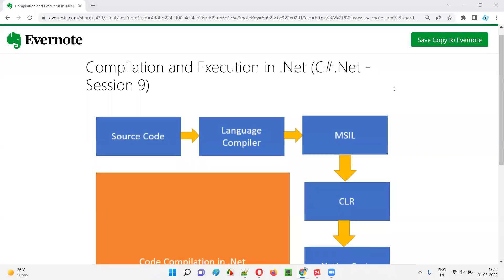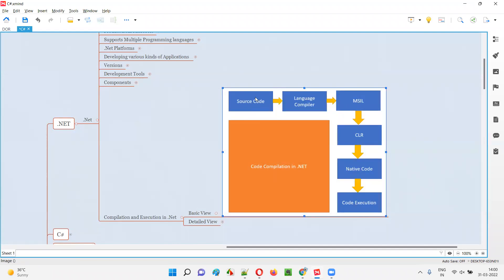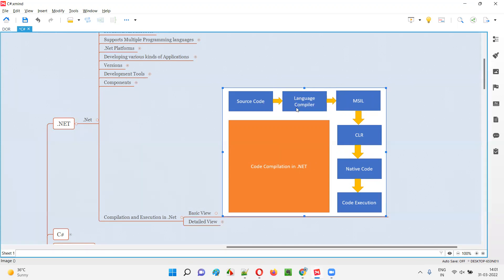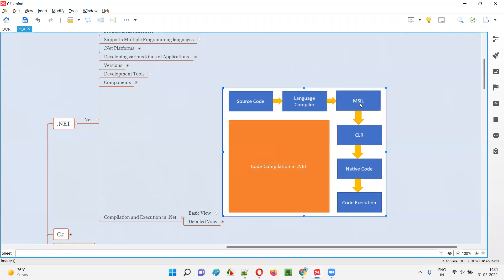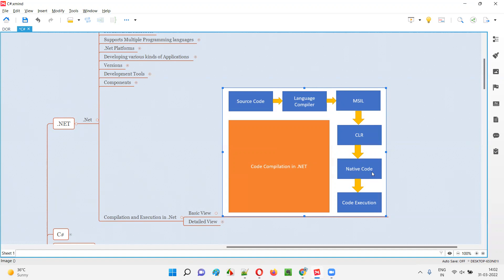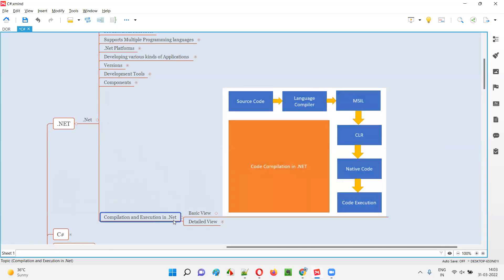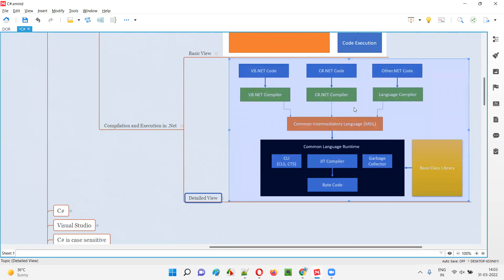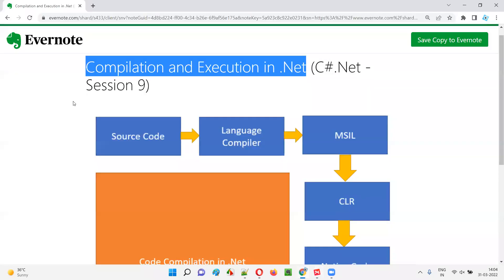Compilation and Execution in .Net (C#.Net - Session 9)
In this session, I have explained Compilation and Execution in .Net